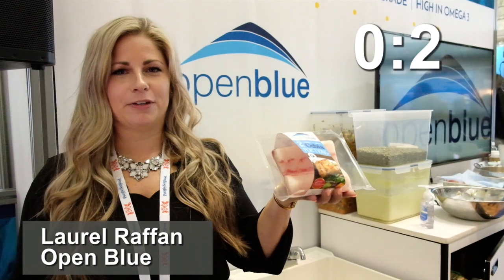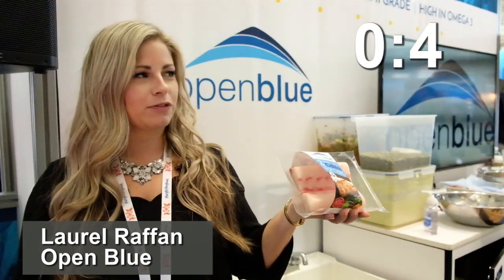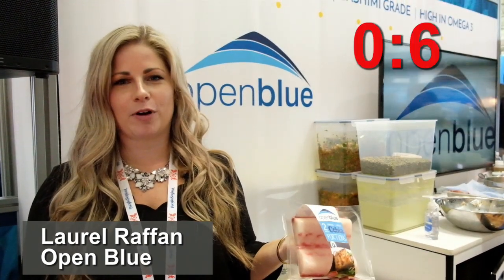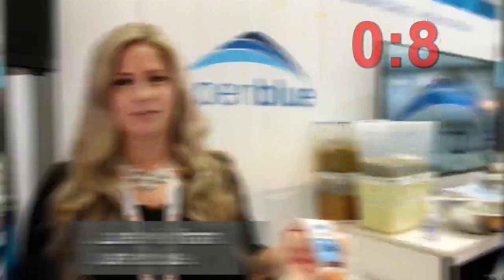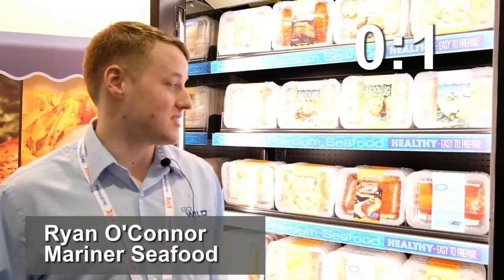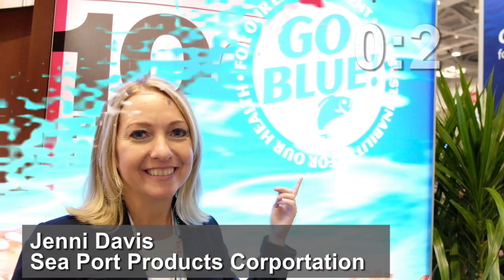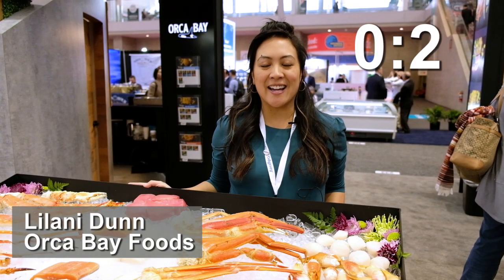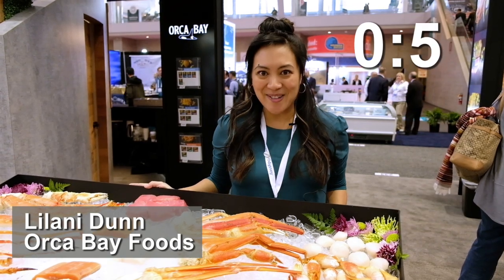A Quick Look at SENA 2019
NFI was at Seafood Expo North America in Boston, where we walked to show floor, consisting of over 1,300 exhibitors. We asked NFI members to describe the most exciting thing at SENA19...in just 5 seconds.